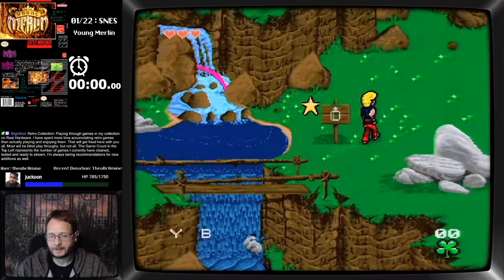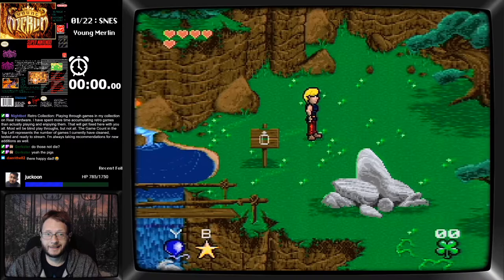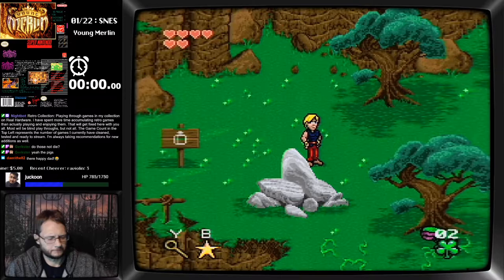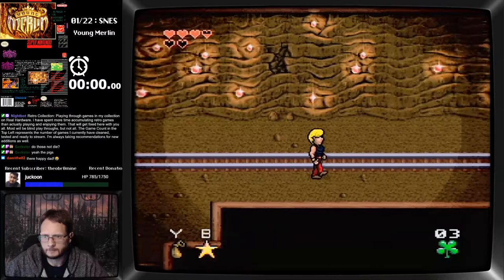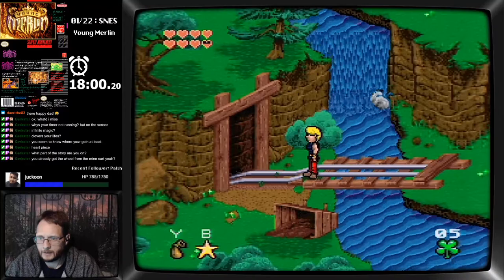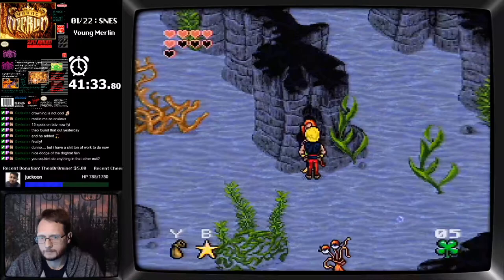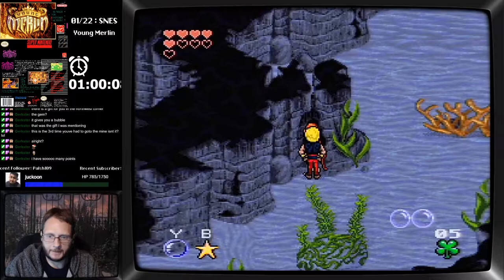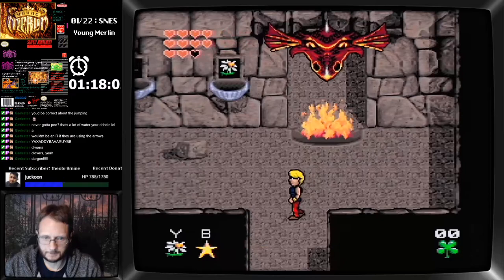Let's Play Retro - Young Merlin : SNES - Part 1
Let's Play Retro | Here is the First Part of my recorded Play Through of Young Merlin for the Super Nintendo. Initially released in NA in March 1994, this is Game #7 in my !rc Play Throughs, recorded Live on Twitch (Blind Run).

Come check out my live stream on Twitch and follow on Twitter/Facebook to know when I'm going live.